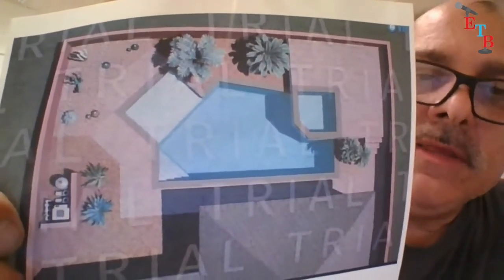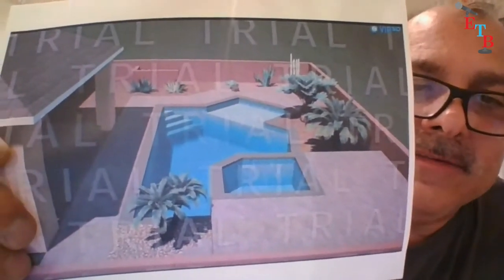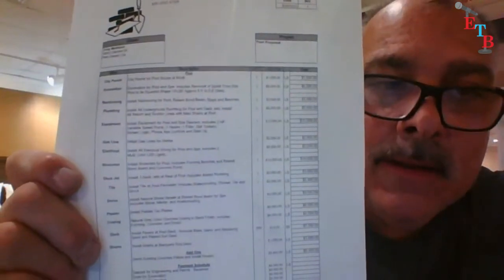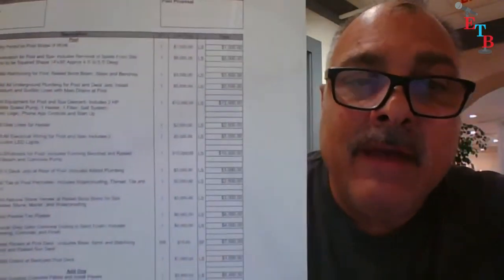Living Life Episode 31: A Pool adds Value to your Home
This is Living Life: Home Design Concepts with Tony Montuori Jr on the Empty The Bench Podcast Network

Tony shows you how to add value to your home not just by decorating the inside of the house. Landscaping and adding a pool could add a lot of value to your house.

This is part 1 of the process of Tony having a pool being built in the backyard of his house.